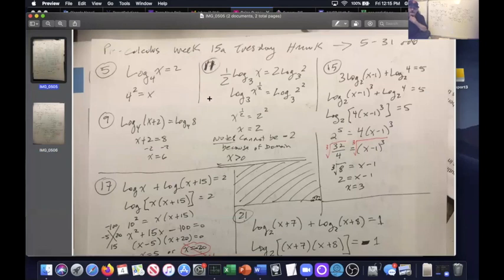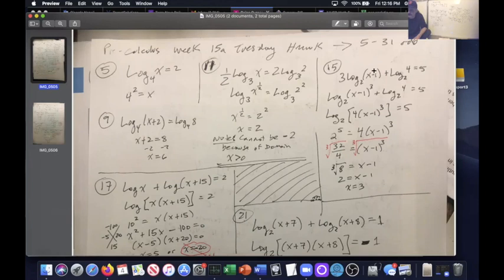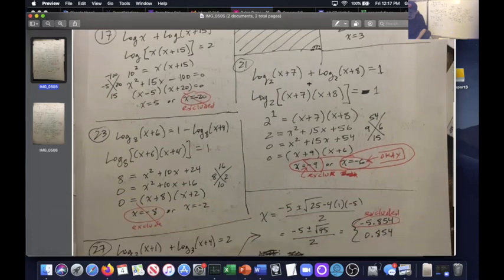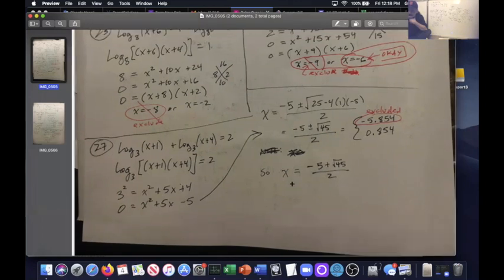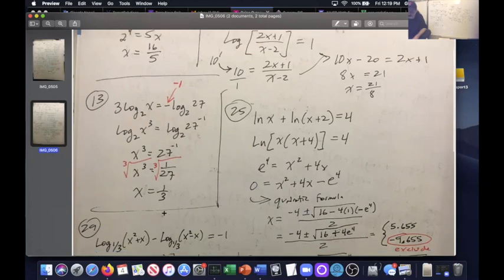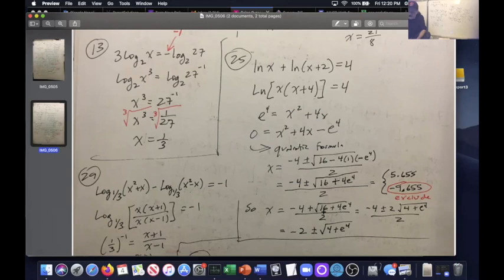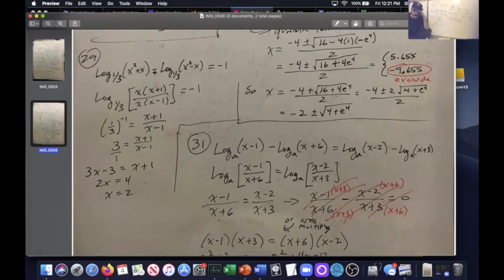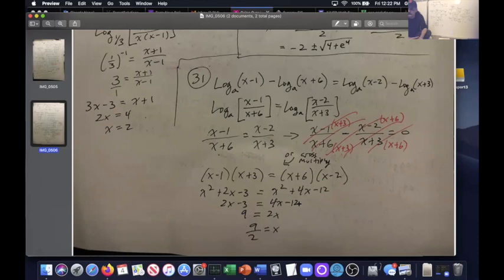trig week 15b Friday : going over homework